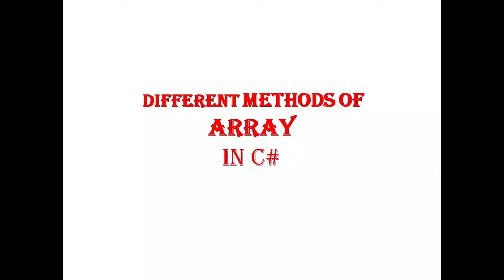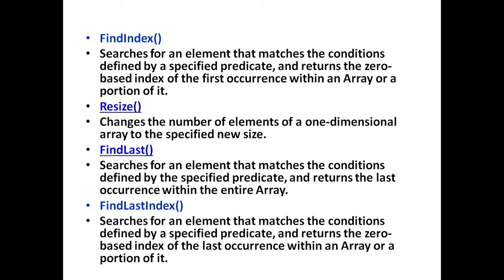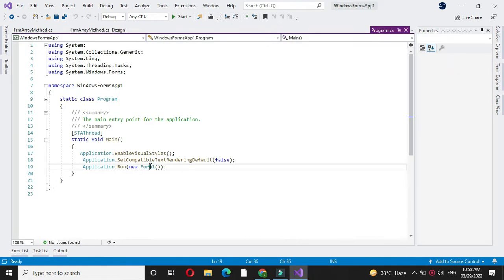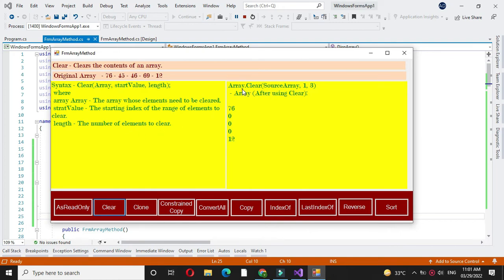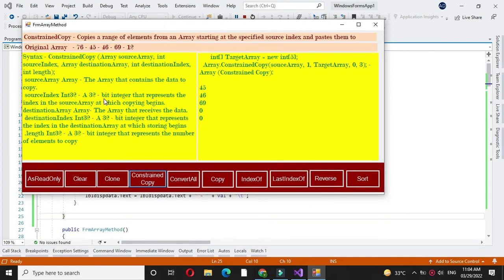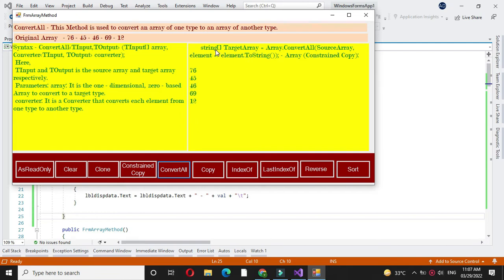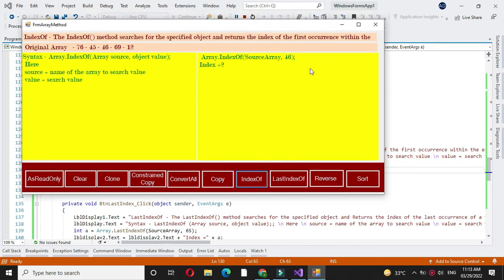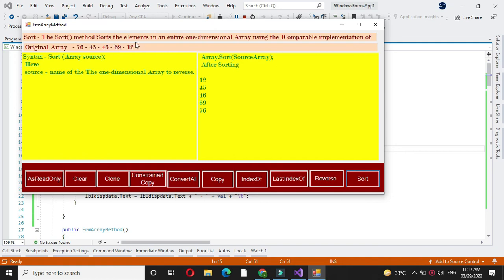Different methods of Array in C#